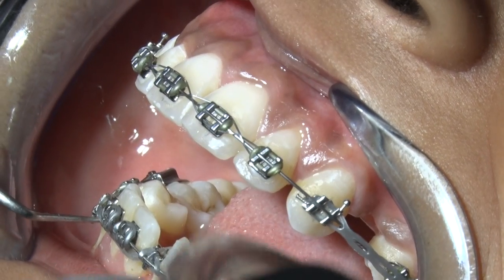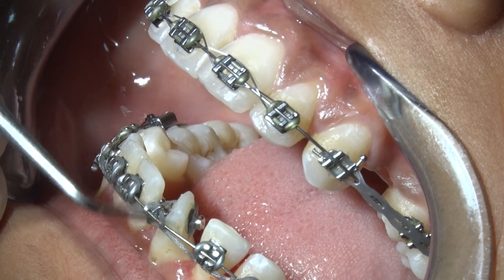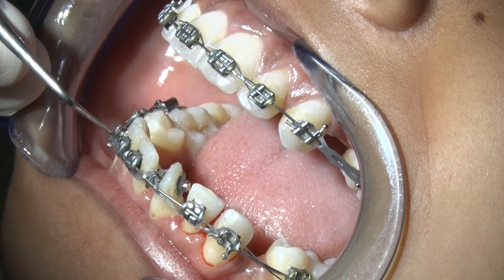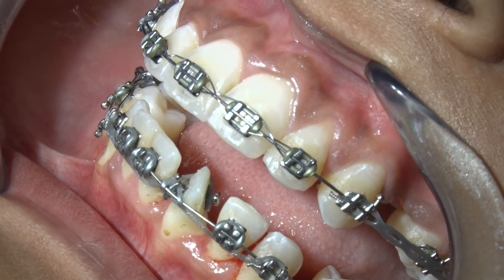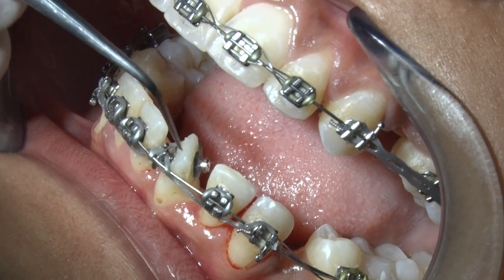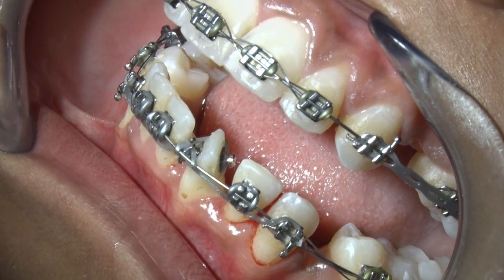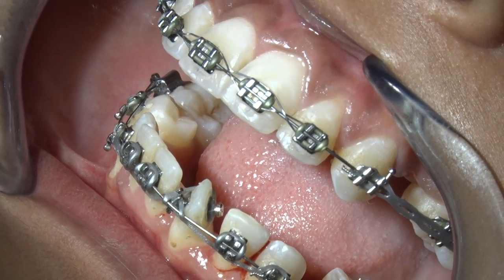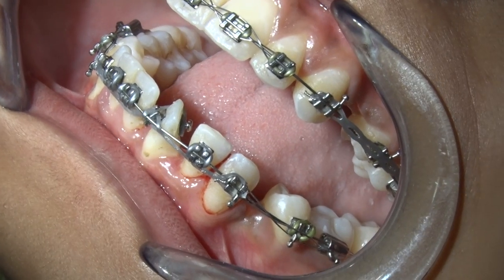Orthotrain Demo- Lingual button - Procedure And Alternatives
for more details about the program. Also visit more videos under Orthotrain on Youtube.
Orthotrain is a multimodule course in Fixed Orthodontics conducted by Dr. Akshay Rathi since 2005.
Add Orthodontics to your repertoire of offered services and see the quality of your practice do up several notches as well as positively benefit the bottom line.